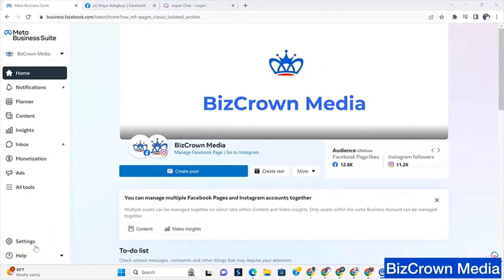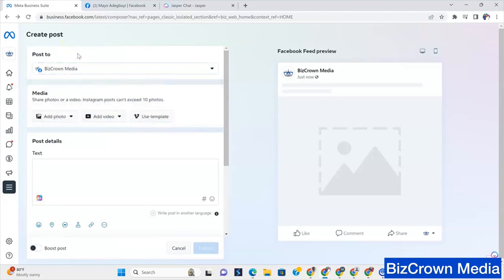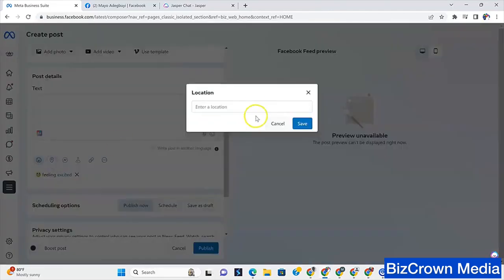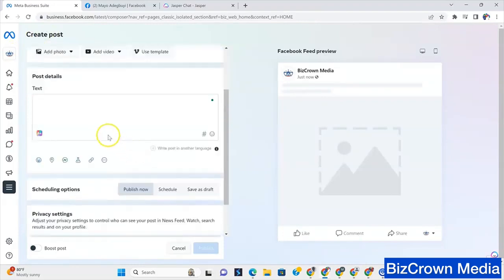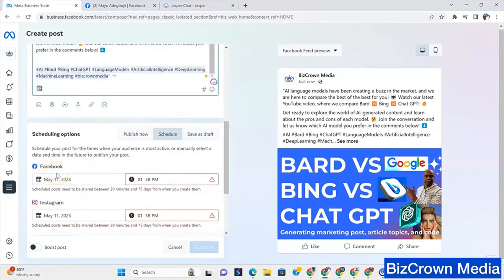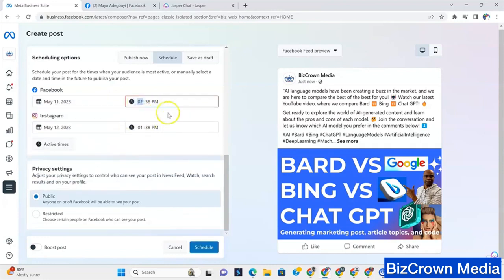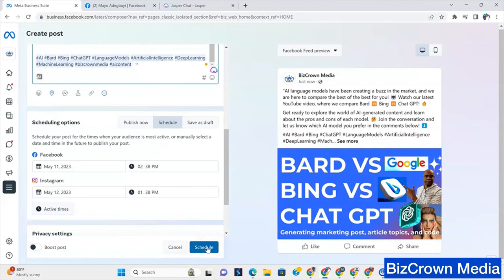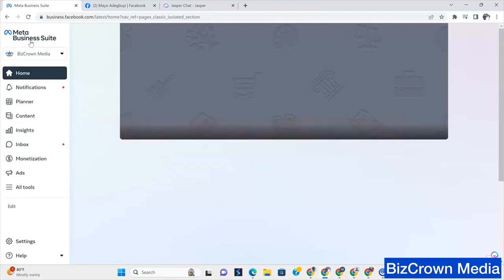How to Post EASILY to Facebook & Instagram at the Same Time with Meta Business Suite!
Learn how to effortlessly post to Facebook and Instagram at the same time using Meta Business Suite! 🚀 This step-by-step tutorial will walk you through everything you need to know about creating, scheduling, and managing posts on both platforms from one place.

Discover how to:
✅ Create posts for Facebook and Instagram simultaneously
✅ Use media, emojis, links, and A/B testing for better engagement
✅ Schedule posts for maximum visibility
✅ Save time and streamline your social media strategy

No more switching between apps — Meta Business Suite makes it simple! Watch until the end to become a pro at managing your social media posts like a boss.

💬 Have questions or tips to share? Drop them in the comments!